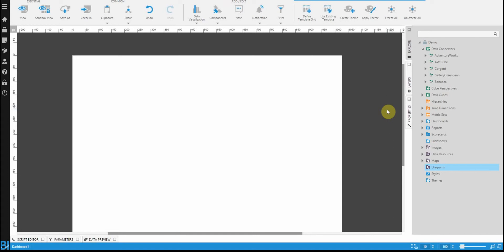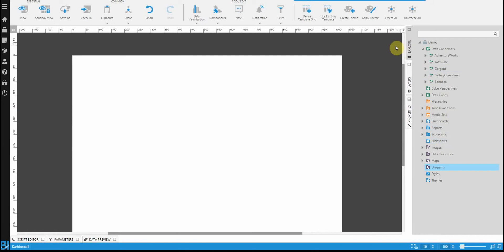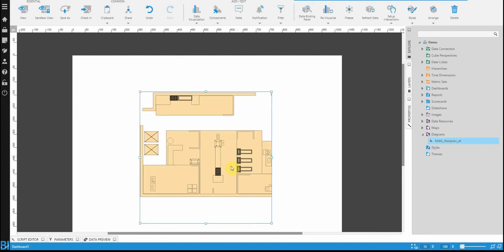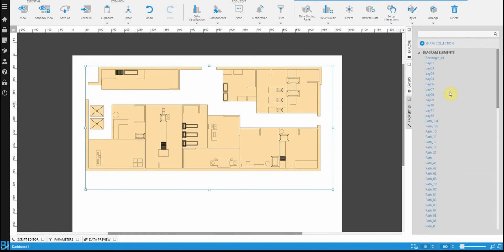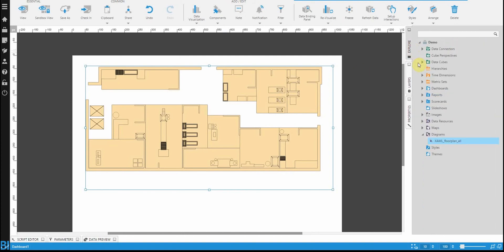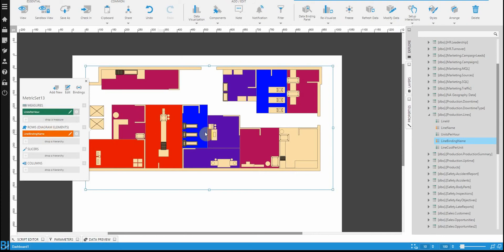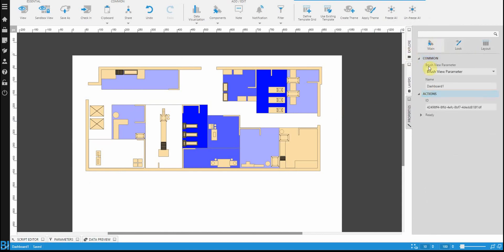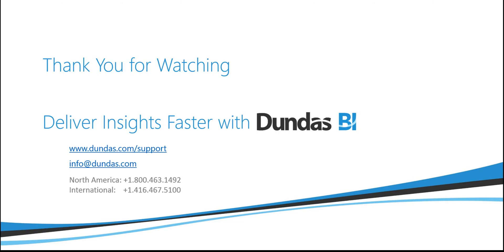Introduction to Diagrams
This video explains how to add a diagram to a dashboard. You will learn how to import a new diagram file and visualize your data directly on the diagram.